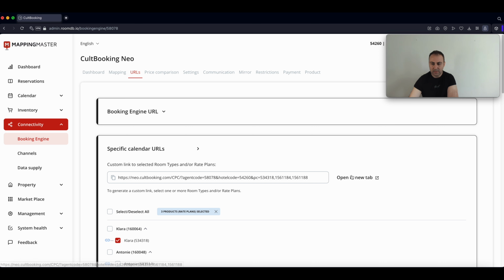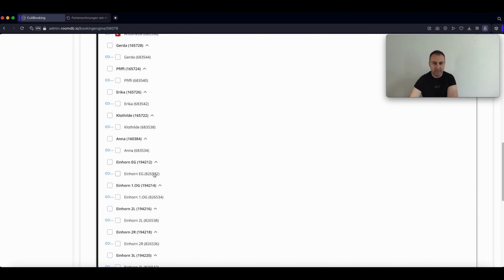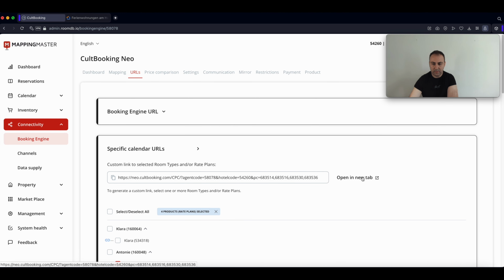How to Create Custom URLs for Specific Room Bookings & Extras with CultBooking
Revolutionize your booking process with CultBooking's custom URL feature, enabling guests to reserve only the specific room they've seen advertised. In this tutorial, we'll guide you through the steps to create personalized URLs that direct guests straight to the room they desire, streamlining the booking experience and enhancing customer satisfaction. Say goodbye to confusion and hello to seamless bookings with CultBooking's custom URL functionality. Watch now and empower your guests with targeted booking options!